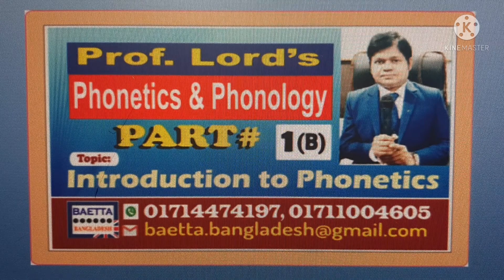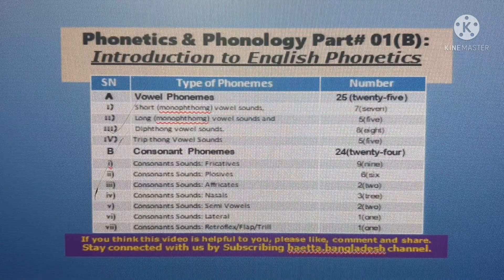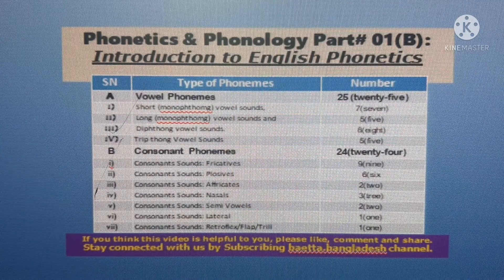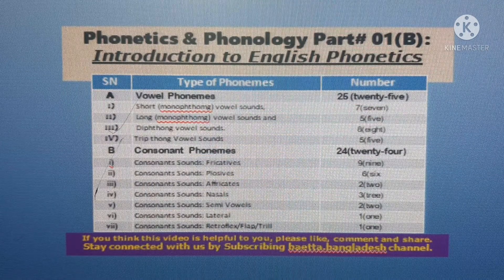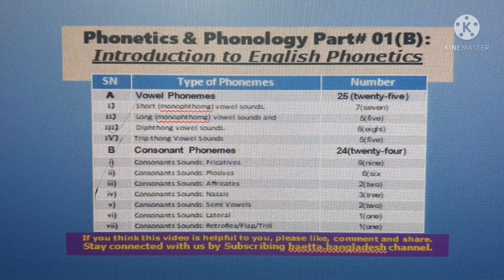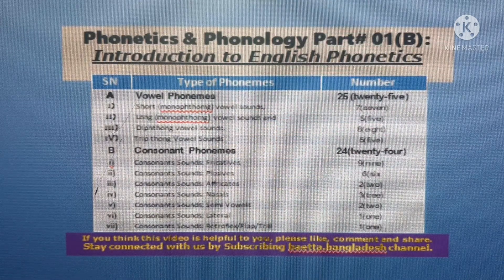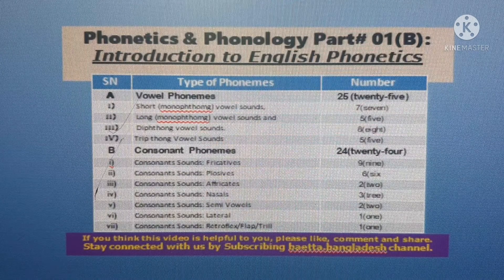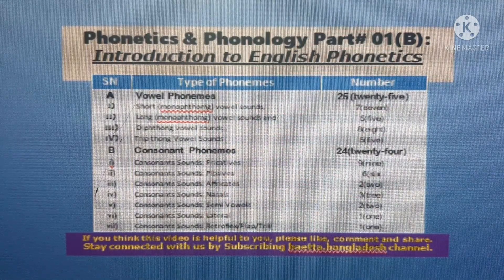Phonetics/Introduction to Phonetics/ English Phonetics & Phonology/IPA/ Linguistics/Prof. Lord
Phonetics for beginners/ Phonetics in English/ Phonetics Pronunciation/ Phonetics Course/Phonetics for Kids/ English spoken and phonetics master class/ Learn phonetics/ International Phonetic Alphabet/ Learn IPA symbols/ What is phonetics/ English Phonemes/ Vowel Phonemes/ Consonant Phonemes/ Monophchongs/ Dipthongs/Tripthongs/ Fricatives/ Africates/ Nasals/ Retrolfex/ Digraph/ Short Vowel Phonemes/ Long Vowel Phonemes/ Linguistics/ Phonetics vs Phonology/ English Alphabet vs Phonetic Alphabet/ Top phonetic vdo/ Best phoneti  video/ How to learn Englosh/ How to lear pronunciation/ Speaking English/ English grammar/ Learning English/ Speak English Like a mative/ 44 phonetic symbols/ Pronunciatiob of Phonetic Symbols/ IPA symbols and their uses/ Use of Vowel Phonems/ Use of Consonant phonemes/ Phinetic trnzcriptions/ Phonetics and its branches/British pronunciation/ American pronunciation/ British English vs American Englosh/ syllables and word stresses/ Sounds of English phonetics/ International Pho etic Alphabet IPA pronunciation in English/ How to pronounce vowel sounds in British English/ How to remember IPA Phonemes sgmbola/ Alphabet pronunciation/ A to Z Pronunciation/ Learn English Pronunciation/ How to speakEnglish fluently/ Zpeaking Fluency Trategied/ Fluent spoken/ Spoken English/ Speaking English/ 10 Mitutes s/ school/ English school/ IELTS/ ELT/ TESOL/ TEFL/ NBIU/ VU/ RUET/ RU/ RC/ Varendra/ Shahmokhdum/ BLC/ IDP Education/ British Council/ Mentors/ Project Headway/ Petronous/ IEOL/ IBS/ Paramou nt school/ PN School/ Rajshahi college/ Cant. Public School/ English Language Centres in Rajshahi/ IELTS Test Centres in Rajshahi/ieltsrajshahi/ ielts test rajshahi/ British Kanguage Club/ Kazla Rajshahi/ Mothihar thns/ Boalia thana/ Shahebbazr/ Newmarket/ RUSchool/ Collegiate school/ Phonetics best course